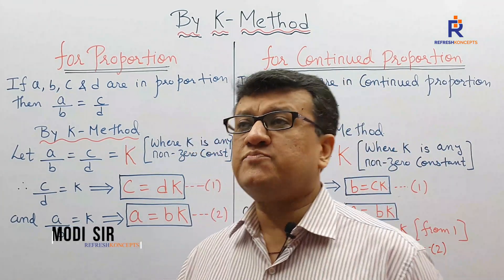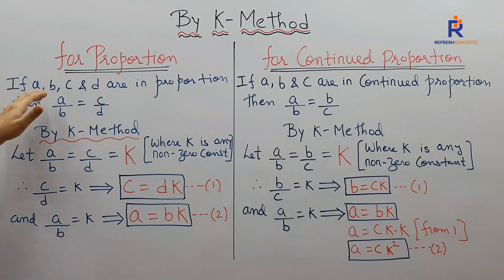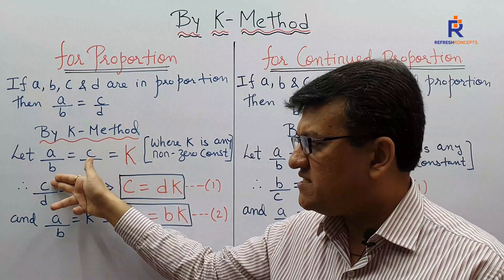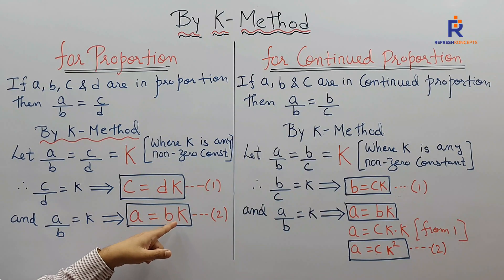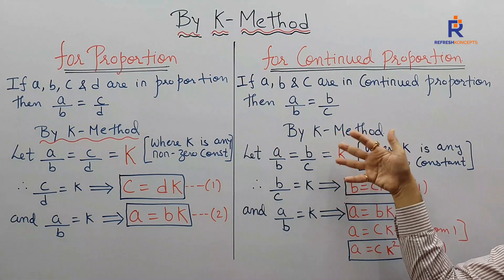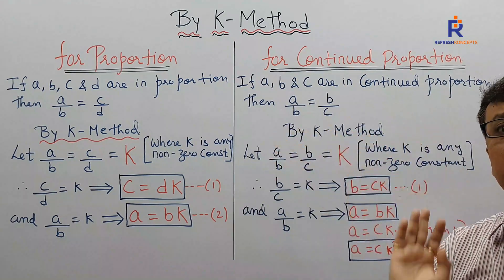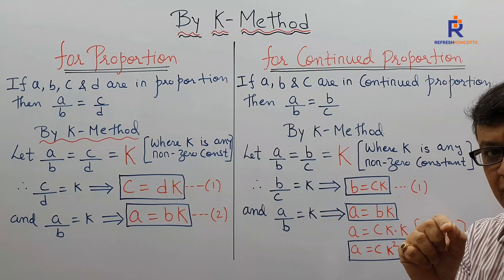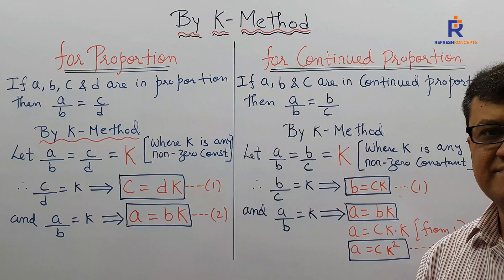Ratio and Proportion ( Introduction to K- Method )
Introduction to K- Method